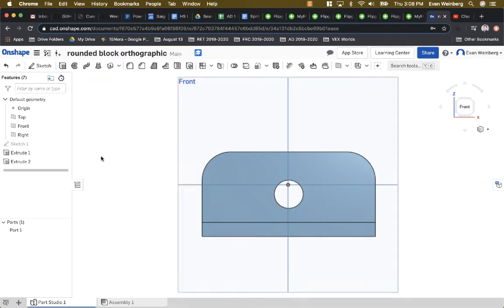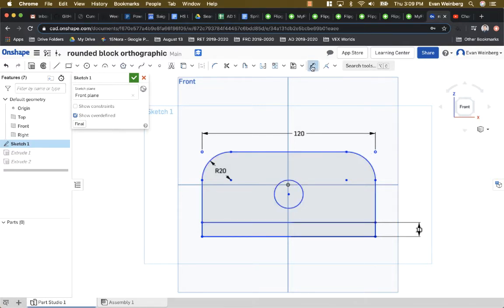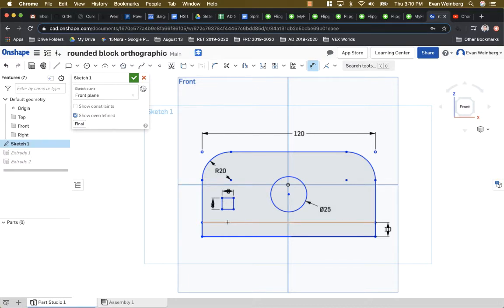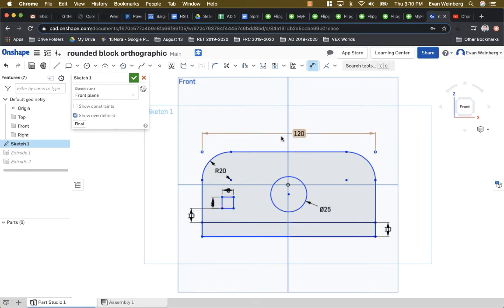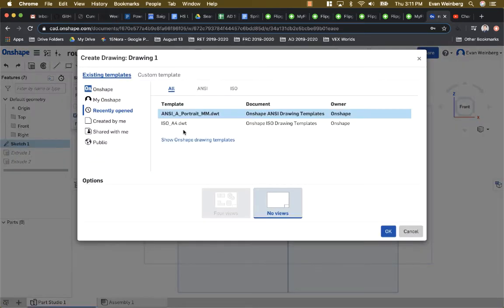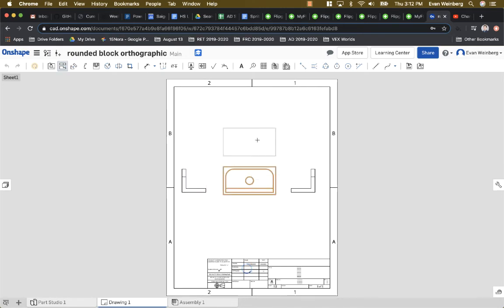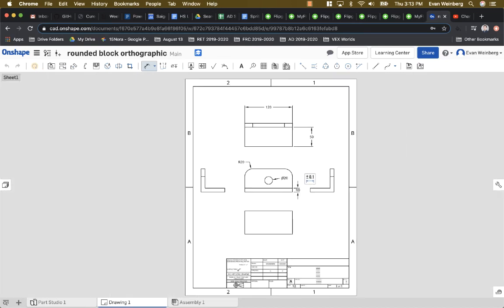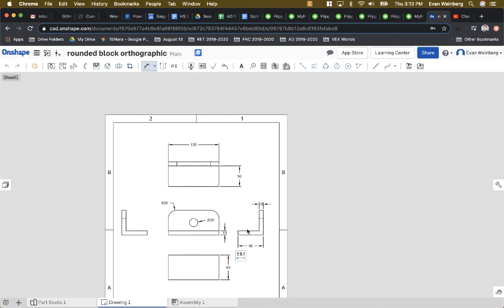RoboticsEngineeringTechnology - Dimensions and Orthographic Views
Dimensions in an Onshape sketch make it possible to accurately position features. I show how to use dimensions to do this. I then show how to make a more formal orthographic drawing (as compared with the previous video) using Onshape.